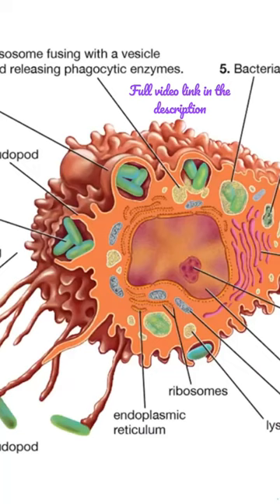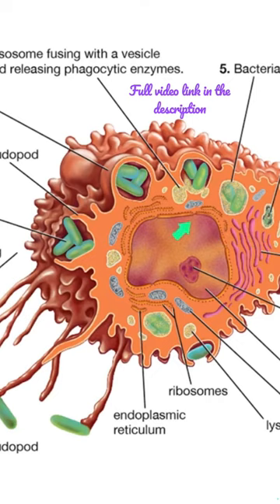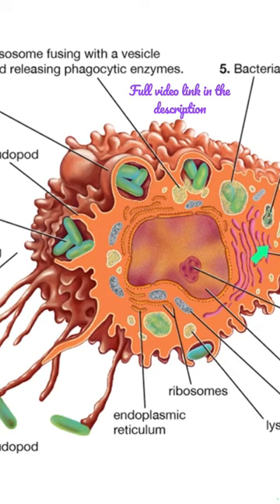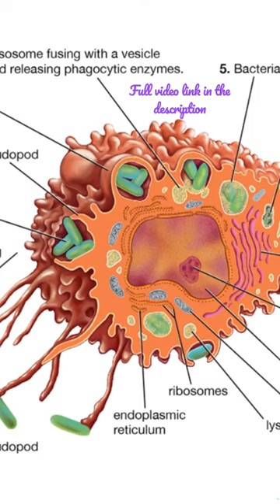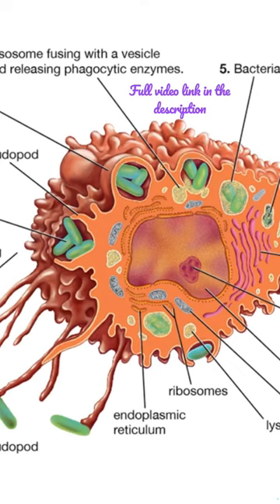Structure of mononuclear phagocyte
Histology of Lymphatic tissue - Part -2 | Mononuclear Phagocyte System  Features | Functions